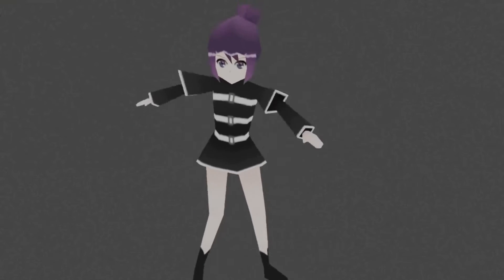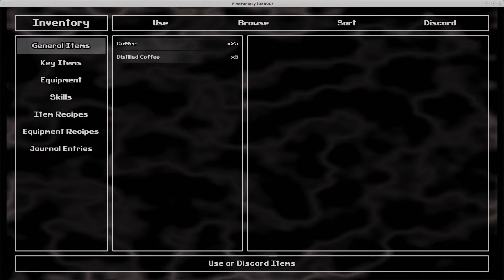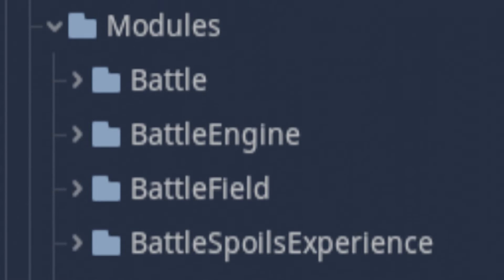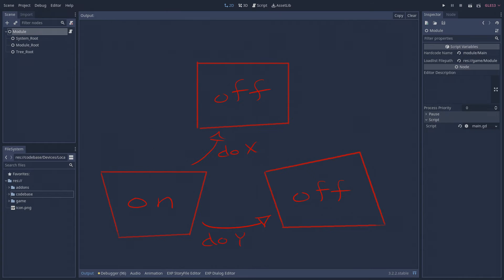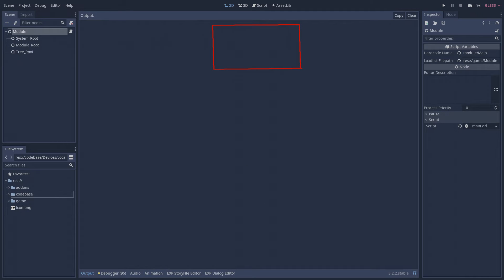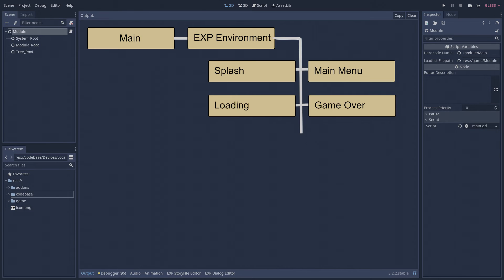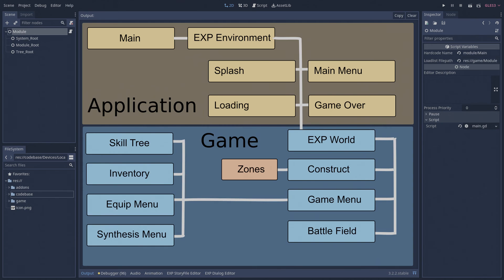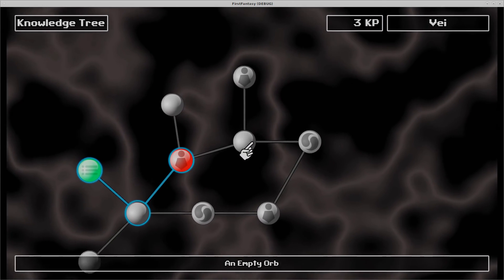Divide and Conquer Game Development with Modules in Godot | Game Dev Tutorial 15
As a Patron you'll have full access to my jRPG game's project file, including assets and source code, updated on the 5th of every month. As well as access to our community Discord server. Hope to see you there!